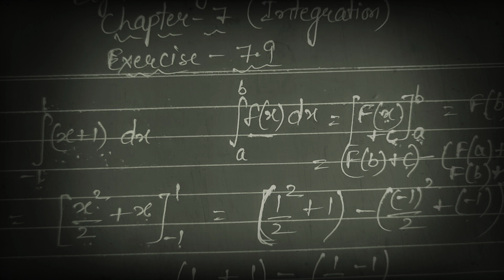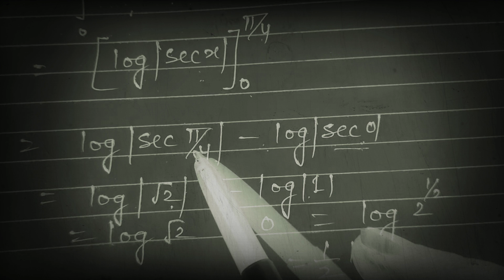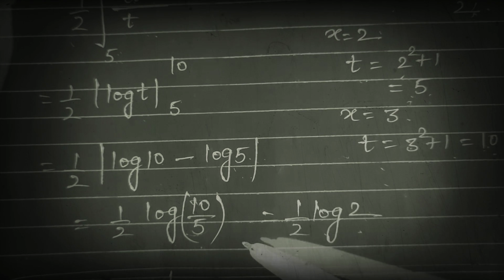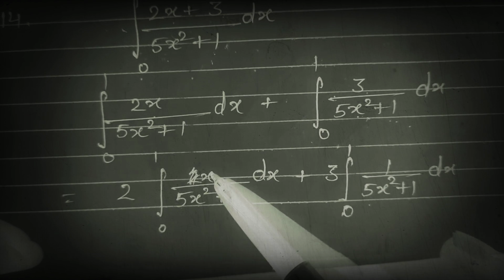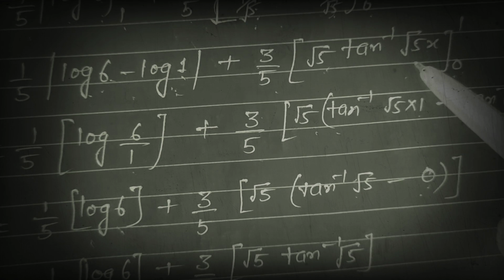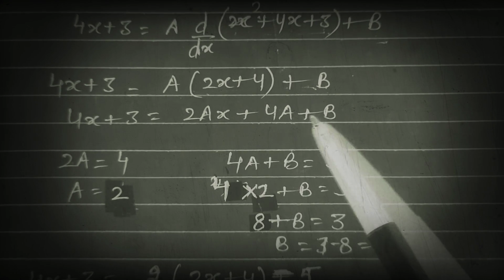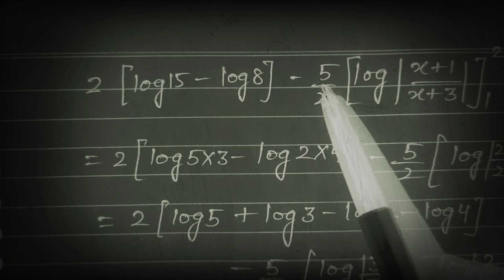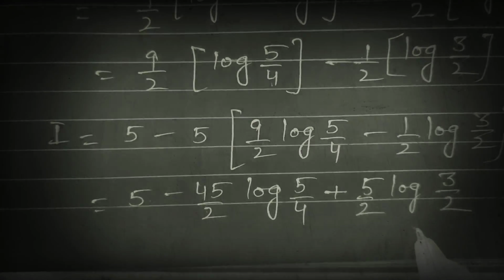Class 12 Mathematics l chapter-7 Integration lexercise -7. 9